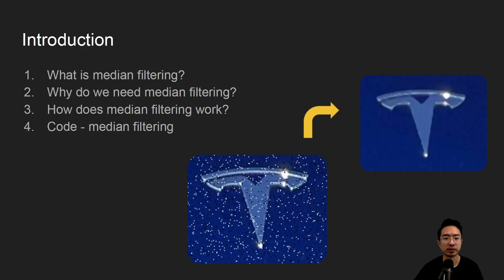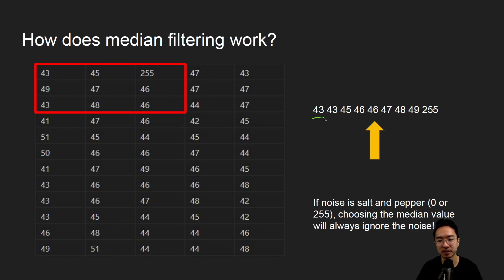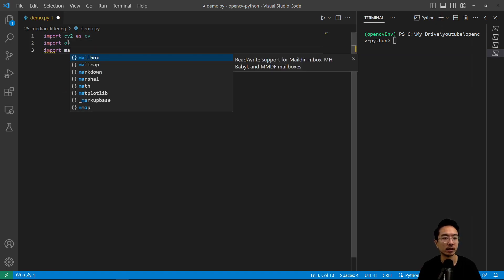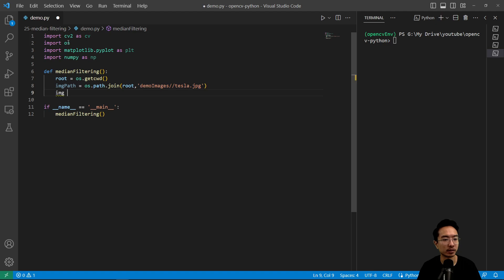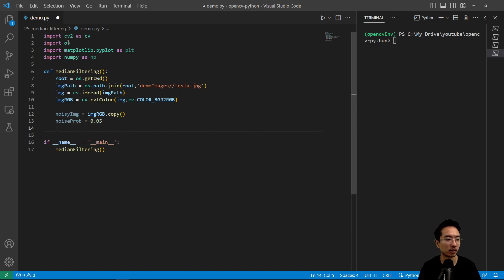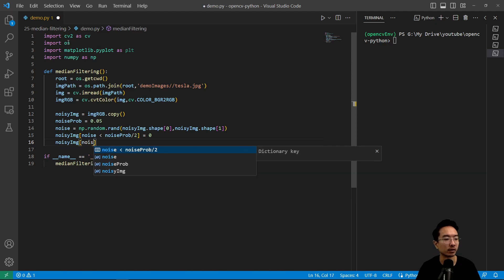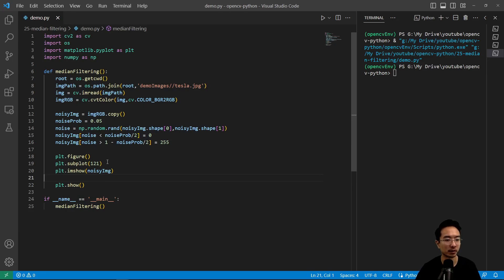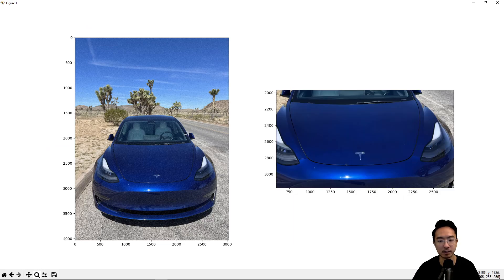OpenCV Python Median Filtering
In this video, I will go over median filtering in OpenCV using Python in VS Code. This can be useful for removing noise, especially the salt and pepper noise.

0:00 Introduction
0:19 What is median filtering?
0:29 Why do we need median filtering?
0:38 How does median filtering work?
1:19 Code - median filtering